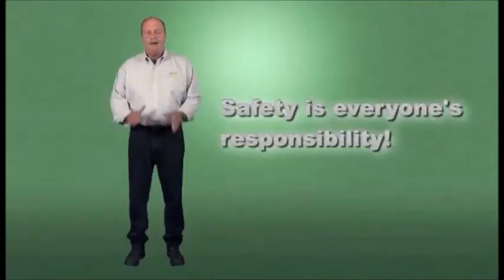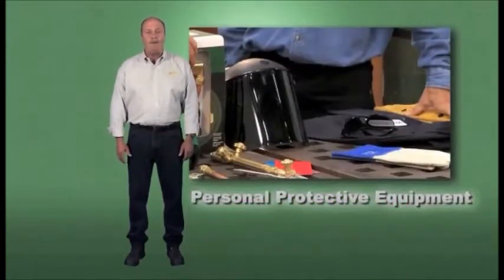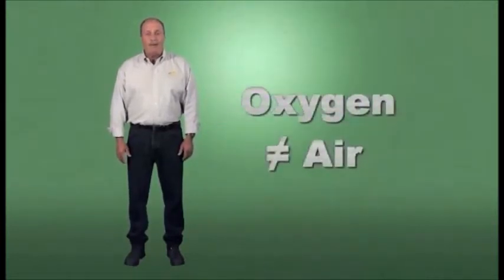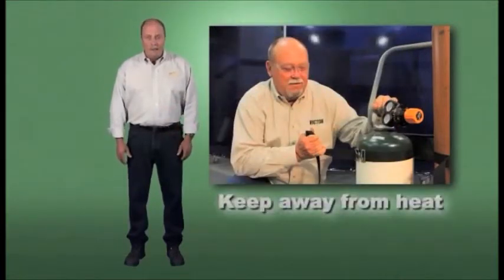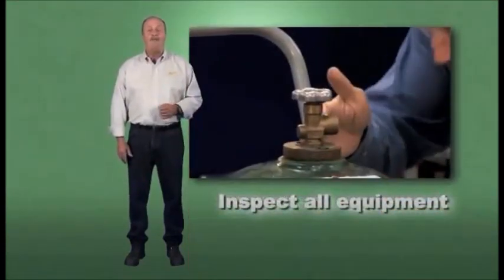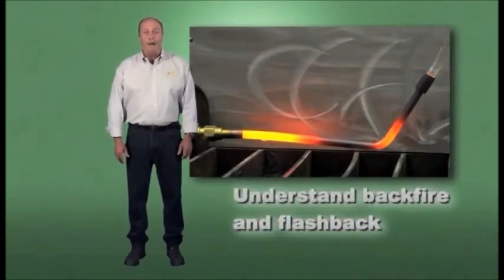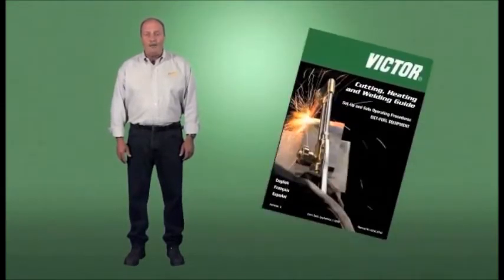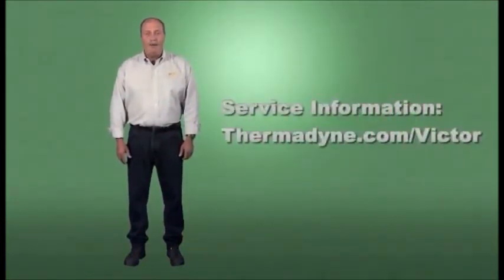Victor Oxy Fuel Quick Safety Tips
Victor Gas Equipment is the world leader in gas and safety regulator equipment including flashback arrestors and check valves for torches.

  Victor products cover the full range of needs from general industrial to heavy duty mill and foundry requirements.

This Video is a small portion of the complete Victor Safety Video that Thermadyne released January 2012.